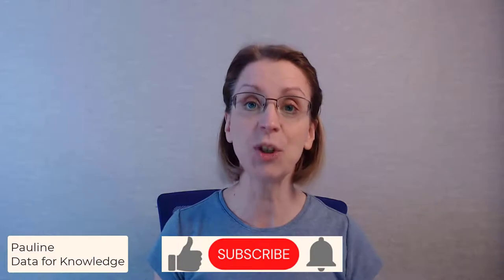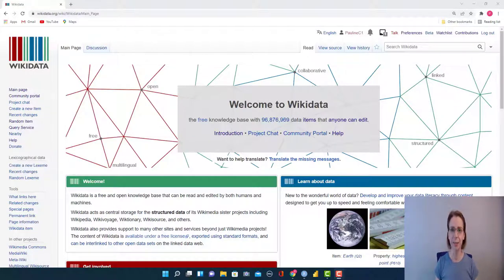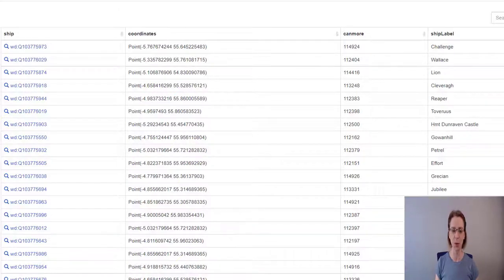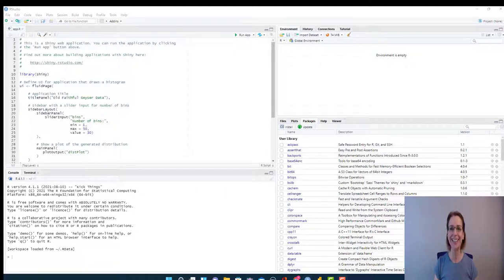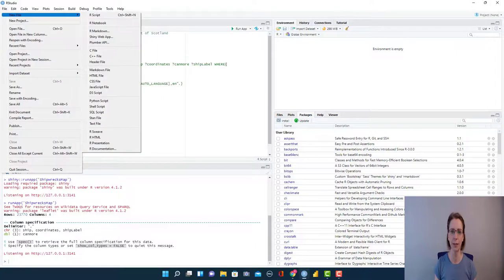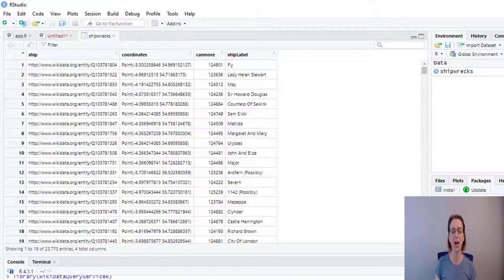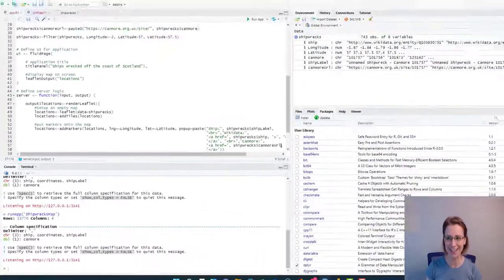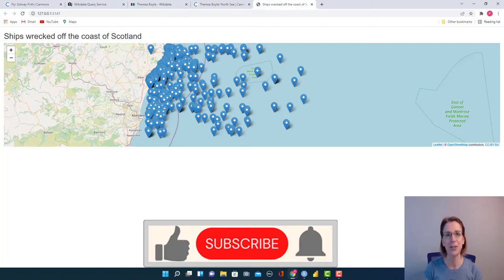Map Wikidata in an R Shiny App using leaflet package - example/project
Mapping Wikidata data in an R shiny app -  a follow along example . The data relates to where ships are considered to have been wrecked off the coast of Scotland. The map is OpenStreetMap using the leaflet package in R.

The data is gathered from Wikidata, then an R Shiny app is set up, a small amount of data manipulation is undertaken, then a map is created, markers added to indicate the location with a pop up box providing links to the relevant ship in Wikidata and on Canmore's website where the user can find more information relating to the ship wrecked.

R packages used in this project:
- shiny
- WikidataQueryServiceR
- leaflet
- tidyr
- dplyr

Timings:
00:00 Introduction
00:20 View final map created
00:31 Three steps involved to create map
00:45 Gather data from Wikidata
02:00 Code to be used to extract the data
03:05 Set up R Shiny app
07:45 Load the data into R Shiny app
09:45 Manipulate data
13:00 Separate latitude and longitude into separate columns
15:45 Amend data types
17:15 Create URL to link to website which contains info on ship
19:20 Filter size of dataset
22:00 Set up leaflet map
24:20 Add markers to map
25:40 Add popup to map
29:35 Final map with popups